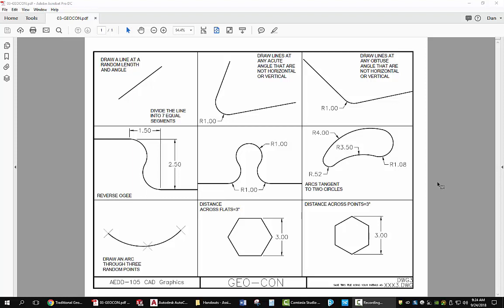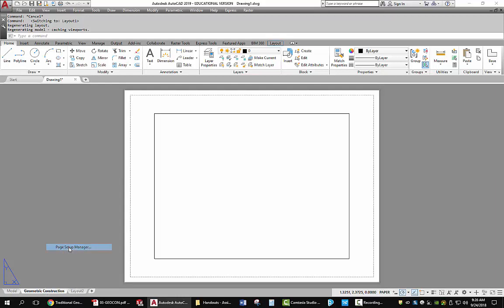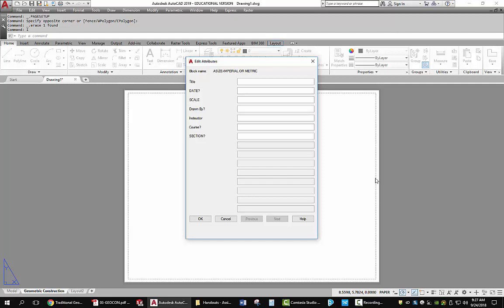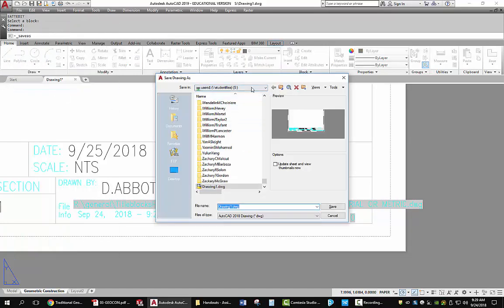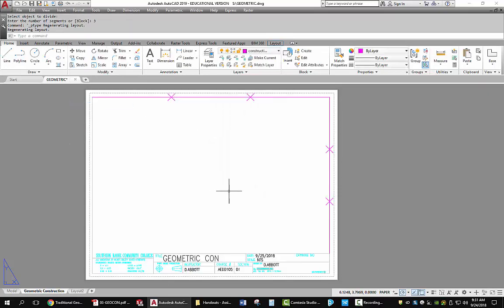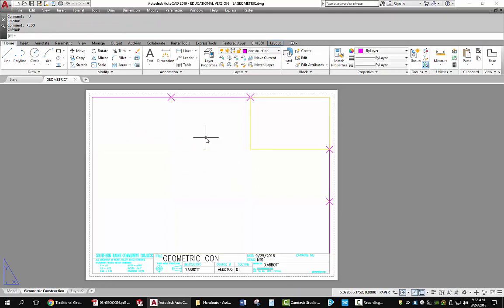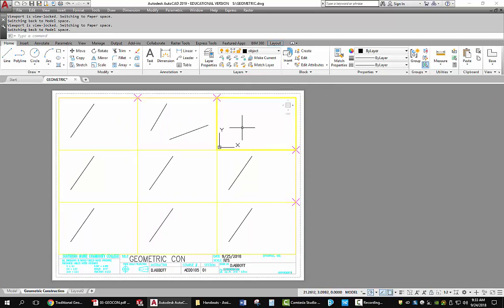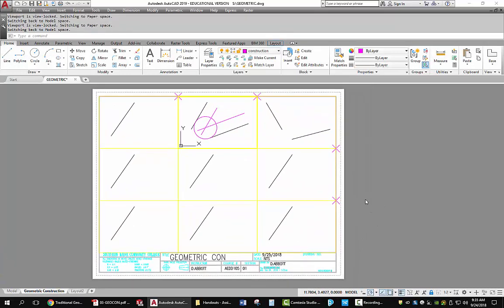GeoConLayout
Shows the layout for traditional geometric construction techniques using AutoCAD for the AEDD105 class at Southern Maine Community College.